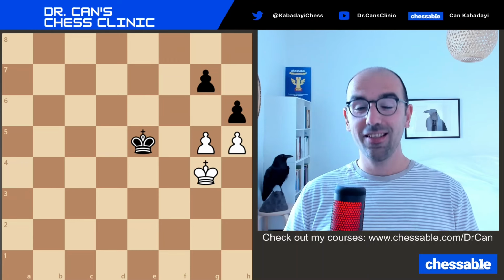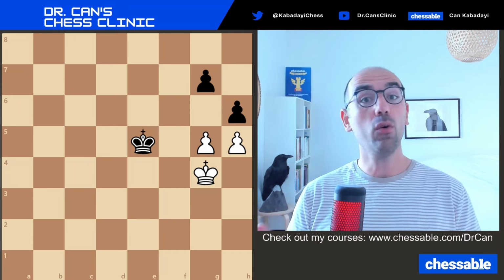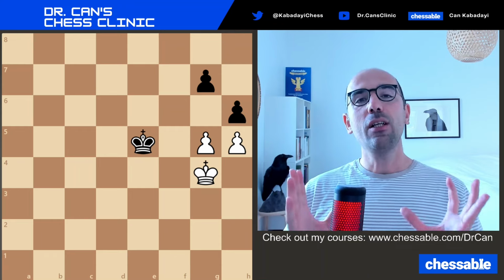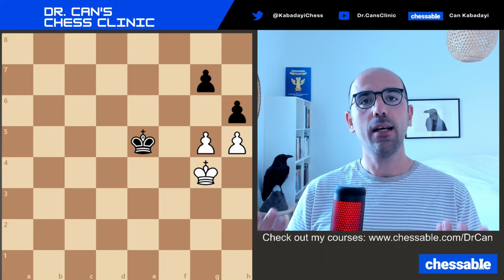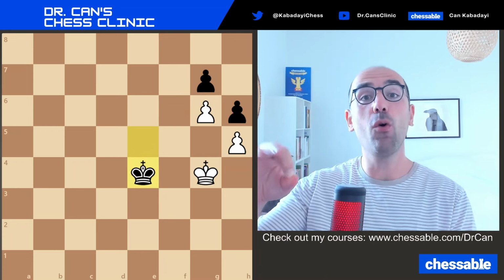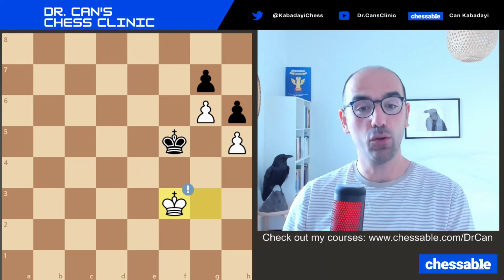Engines Say 0.00, But Can You Survive This Endgame?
In this video, we delve into a fascinating endgame position where the choices for White are deceptively complex. While chess engines spit out a flat 0.0000 evaluation for multiple moves, they don't account for the human struggle to find these optimal lines under pressure.

We talk about how chess engines can't distinguish between easier and harder paths to a draw for a human in a practical game. We also mention the metacognitive aspects of decision-making in endgames and key patterns and strategies to improve your pawn endgame skills.

Would you play g6 or gxh6 in a practical game? Did you understand from the initial position that White was fighting for a draw?